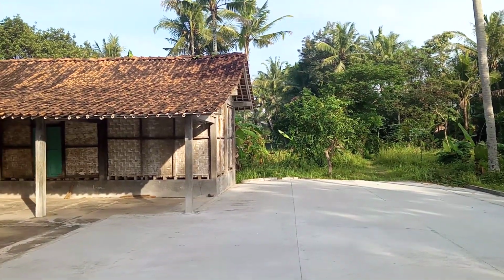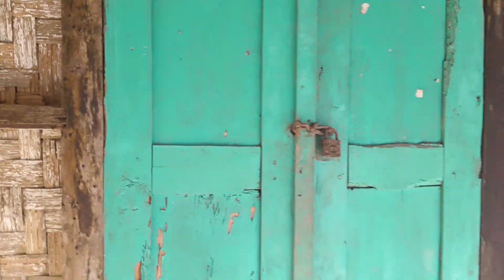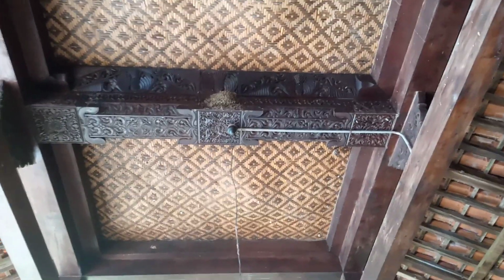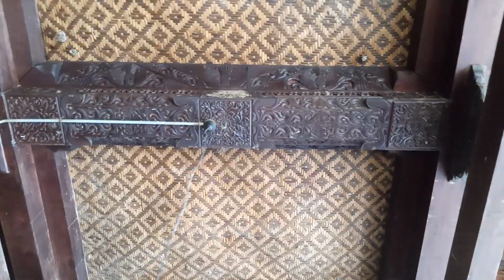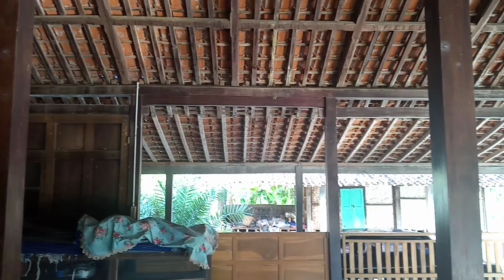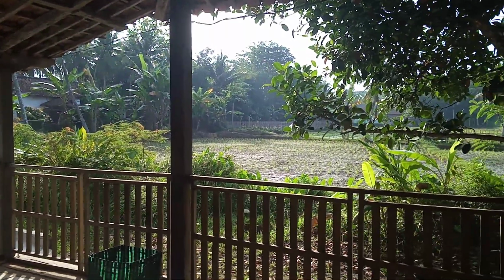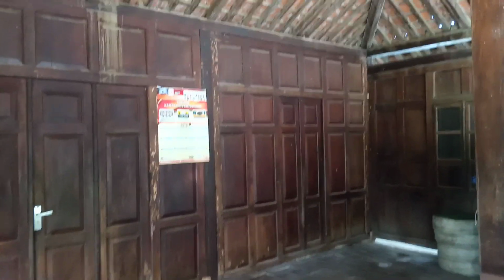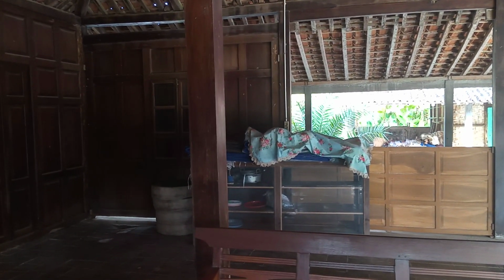The Ancient Javanese Joglo House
Welcome back on syechdedy channel!
Today we visit Javanese joglo house where i passed my childhood.

Shokran!
Terima kasih!